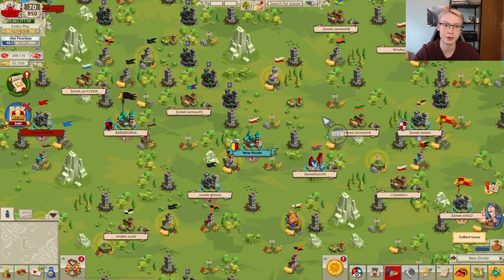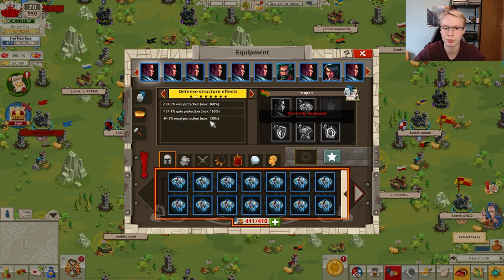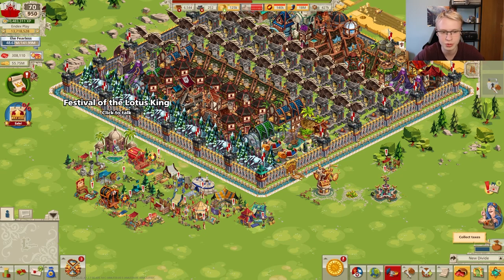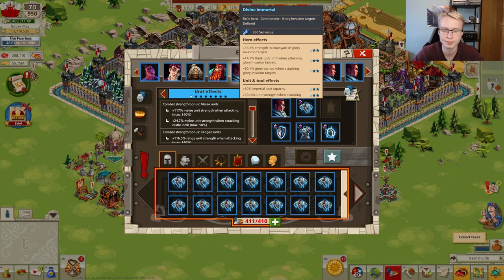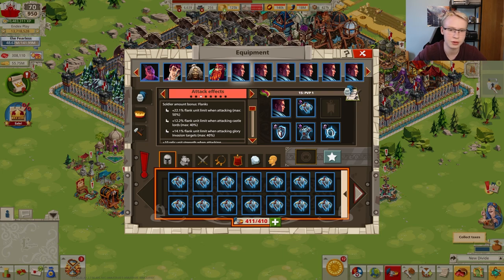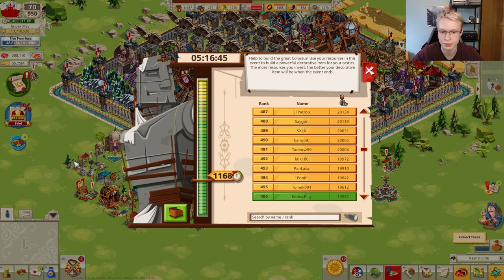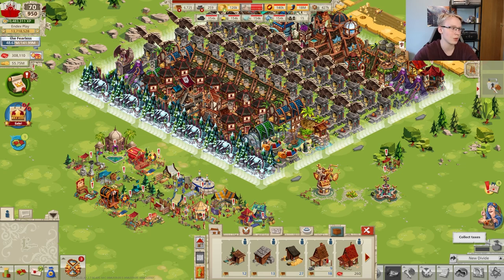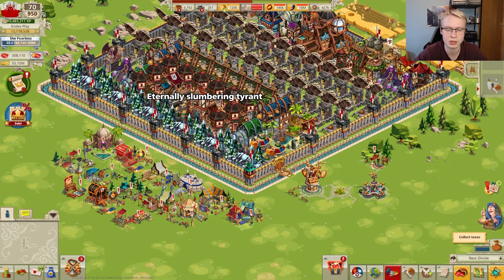MAY UPDATE: New Generation of Relic Equipment, longer feast duration and more changes!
Topics covered in this video:
0:00 Intro
0:44 Relic equipment of 2nd generation
3:37 Where to get new equipment from?
6:23 New bonuses of this equipment
10:23 Extend current feast duration
12:11 Colossus decoration - up to 4000 PO
13:12 Other & hidden changes
18:30 End talk